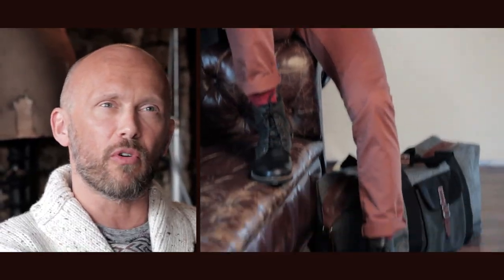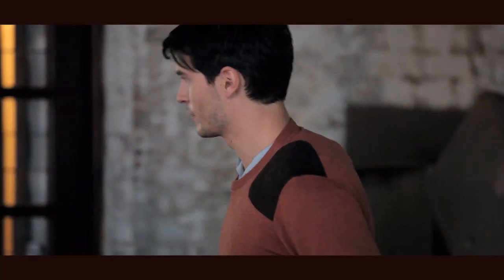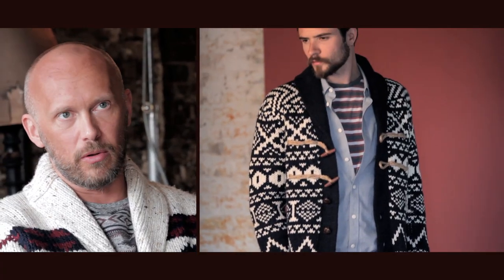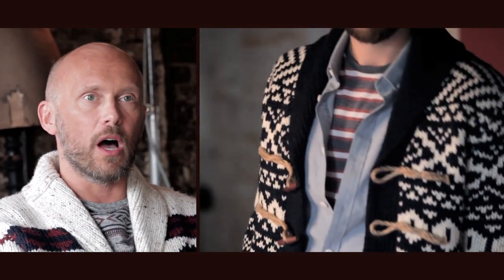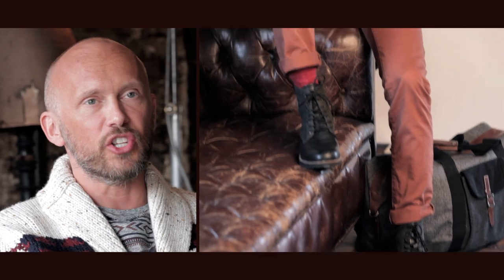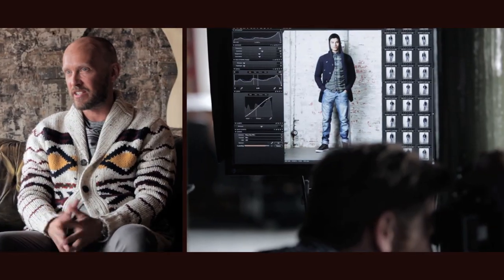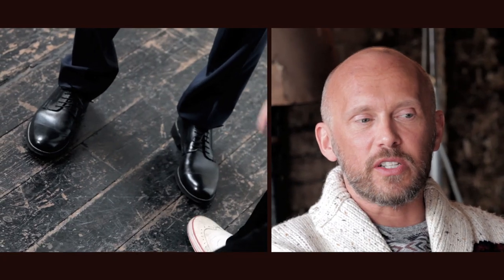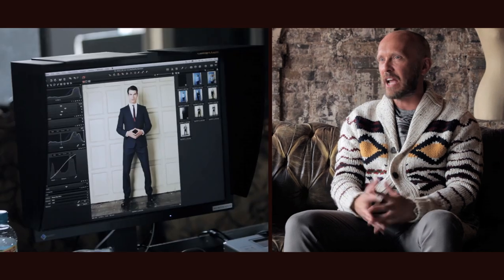Burton AW12 Lookbook Shoot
A sneak preview of our AW12 collection from behind the scenes at our Lookbook photo shoot. Our Head of Design Jonathan Lovett takes you through the collection, this seasons big trends and his key pieces.